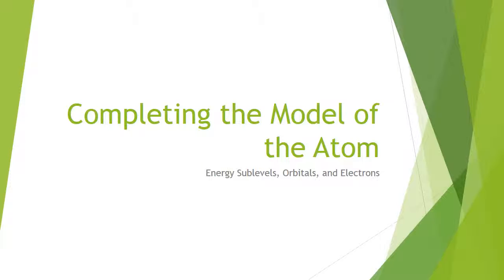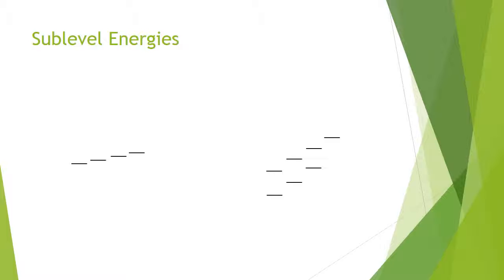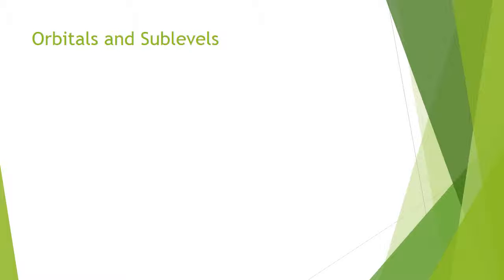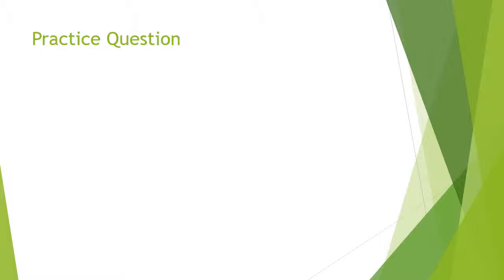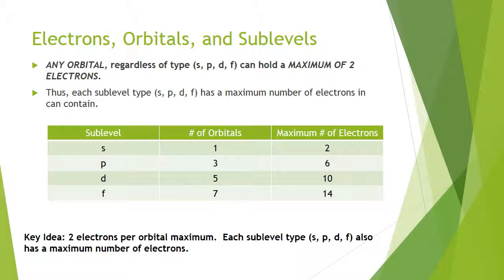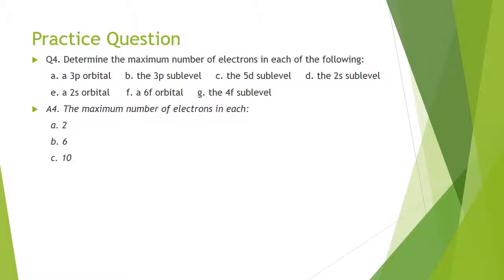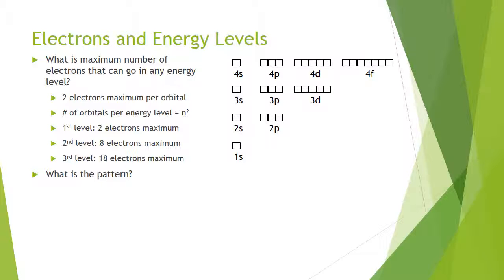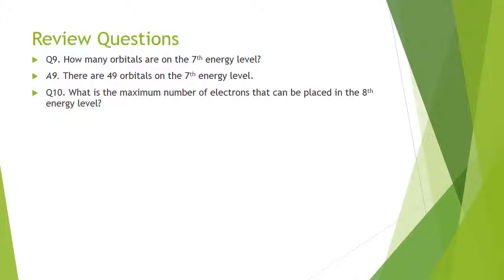sublevels, orbitals, and electrons video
Sublevel designation, number of orbitals and electrons in sublevels